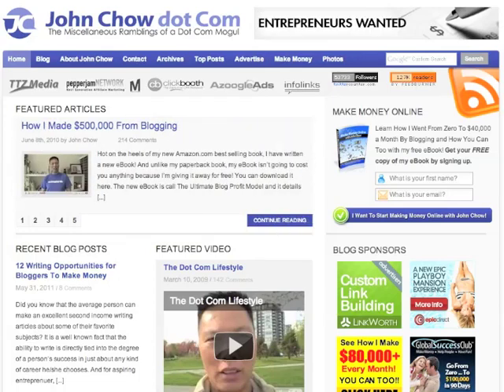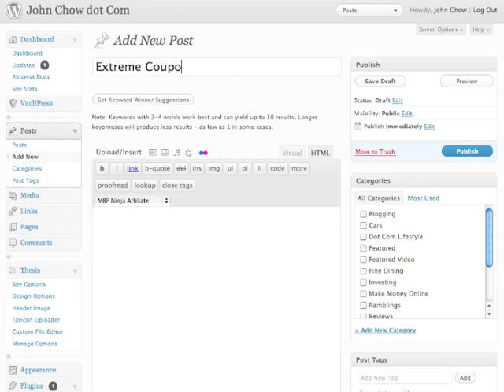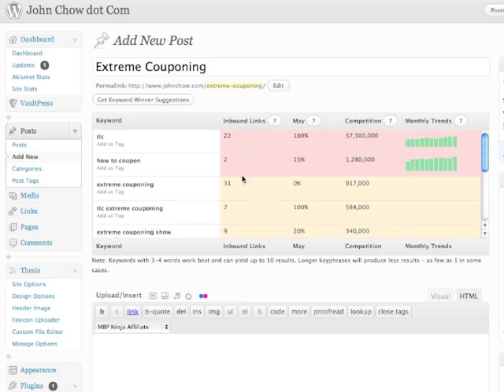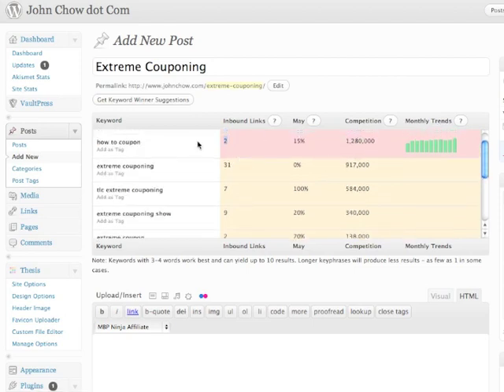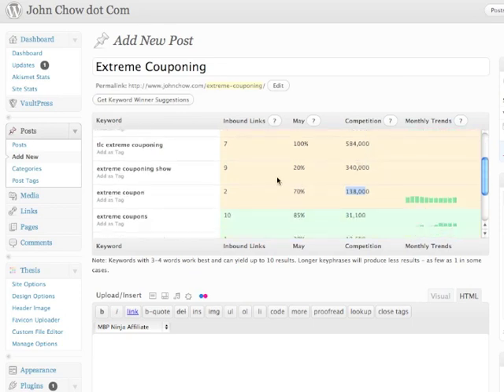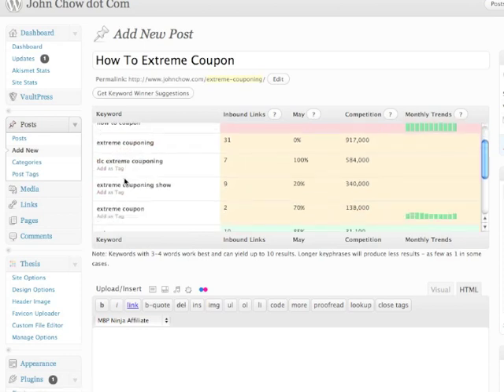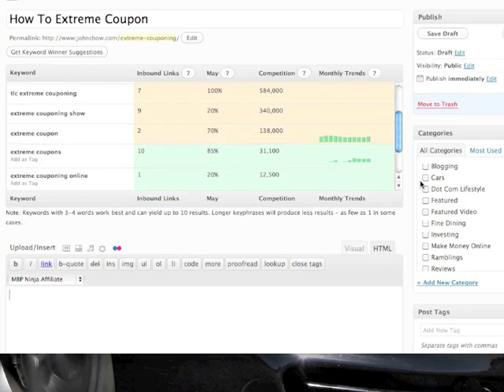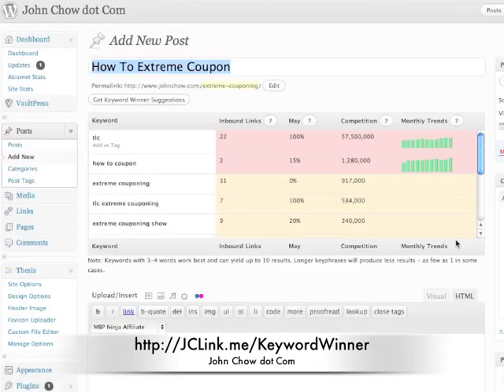How To Write SEO Friendly Blog Titles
Here's the process I use to create blog post titles that are extremely SEO friendly.